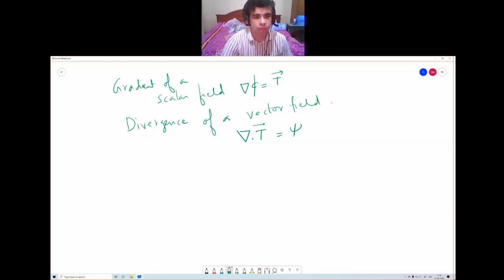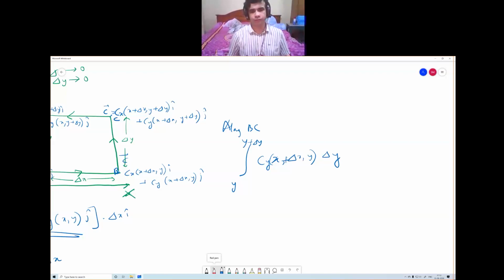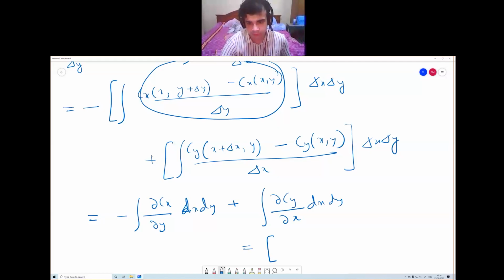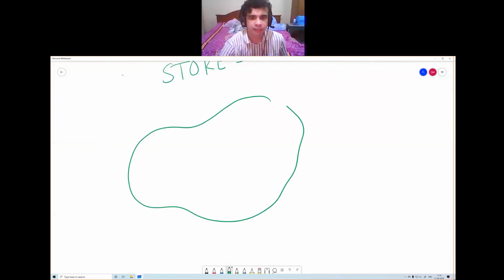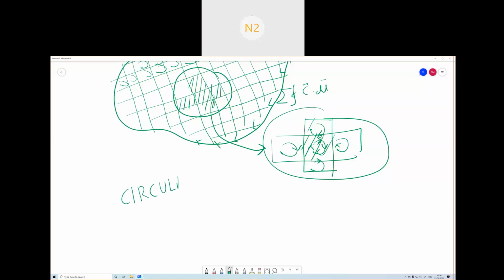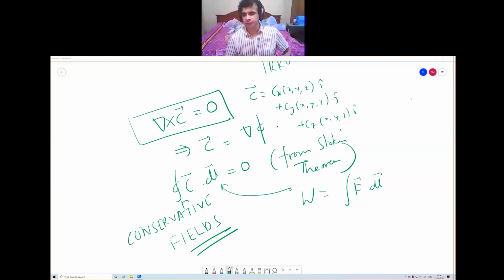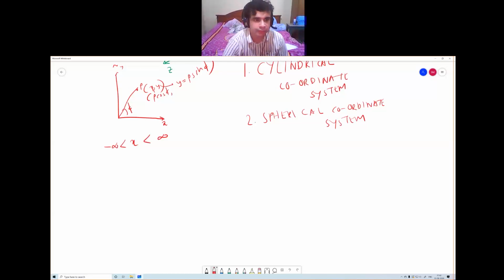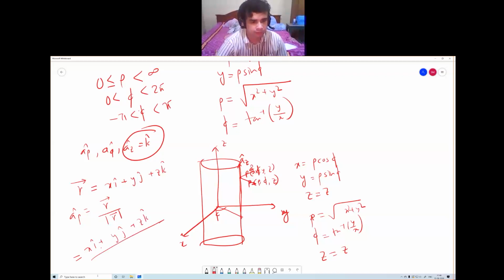Introduction to Curl and Stokes Theorem